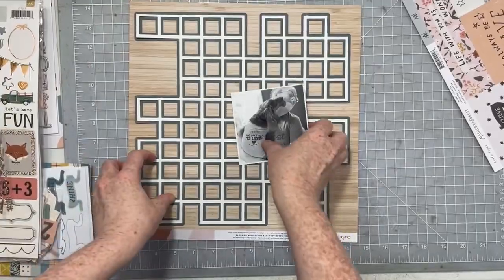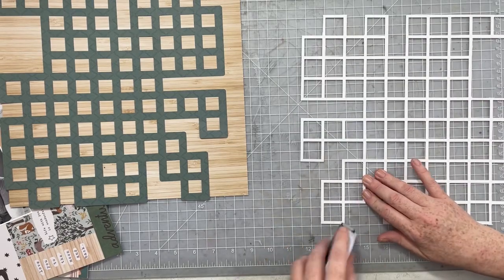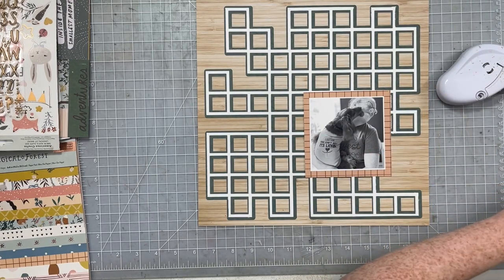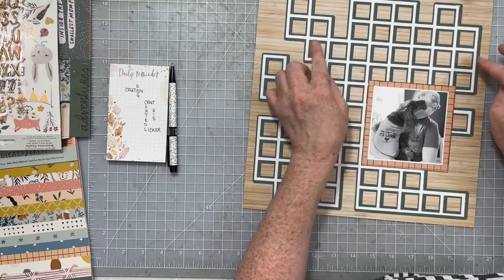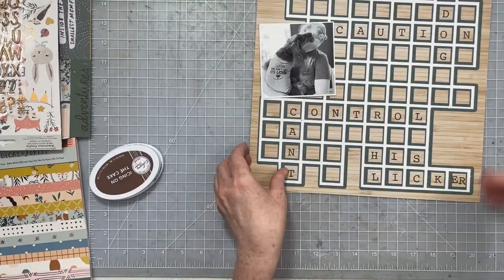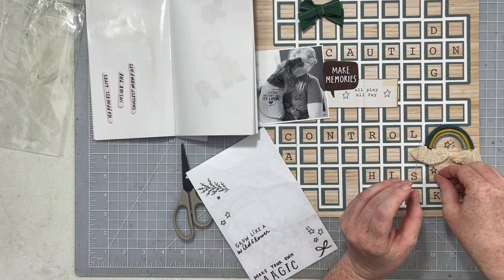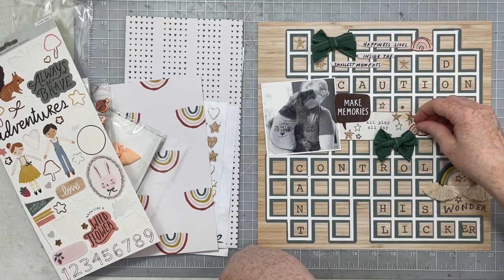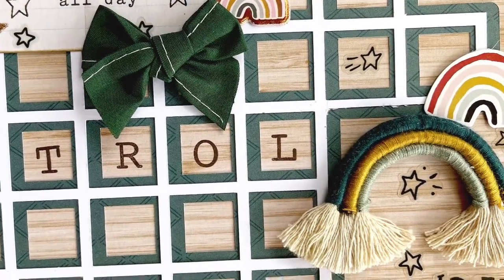12X12 Scrapbook Process- Caution-Dog Cant Control His Licker (Cut To You)